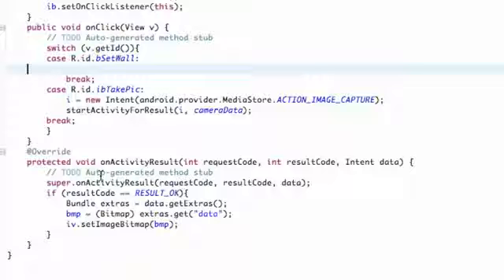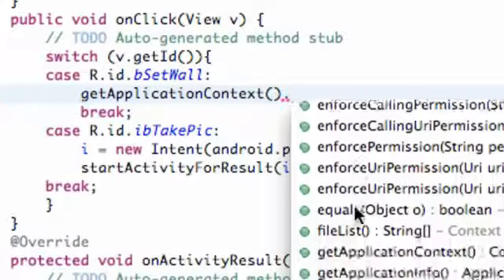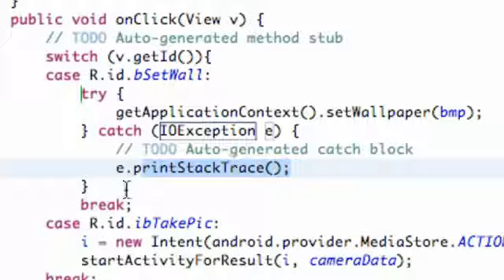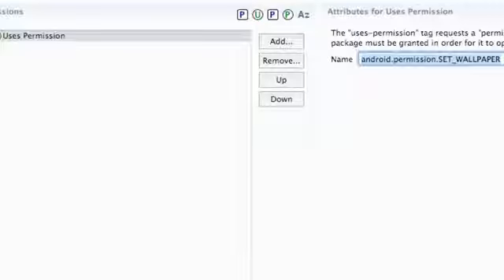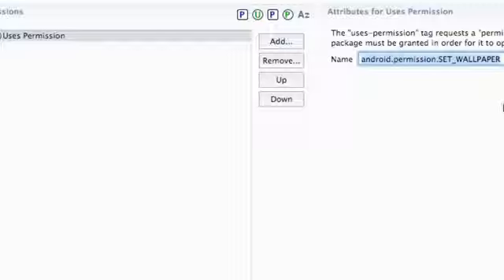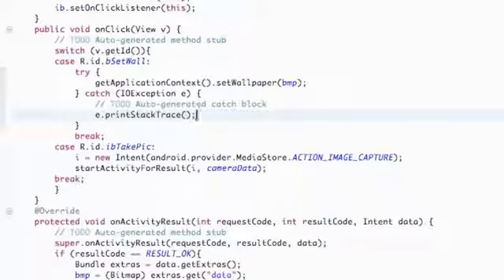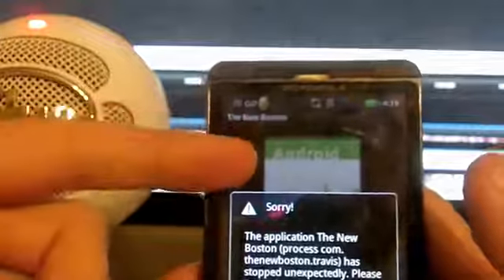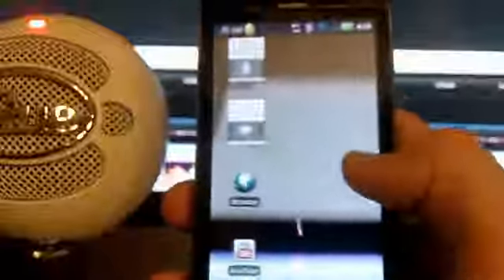Android Application Development 41 Finish Camera and Wallpaper App